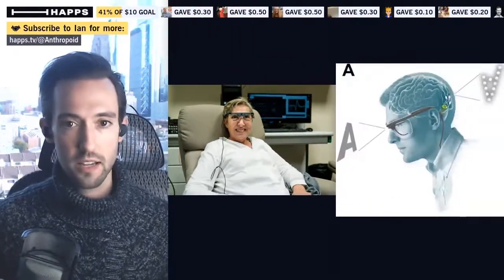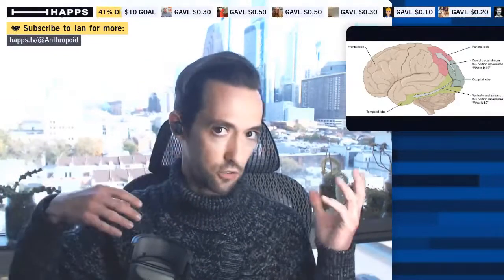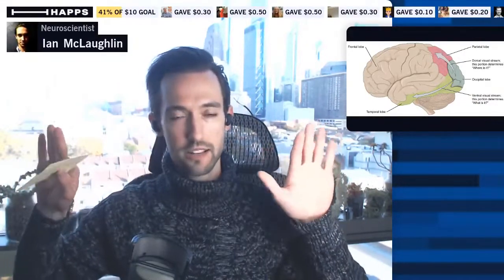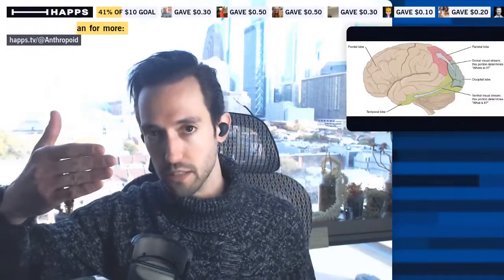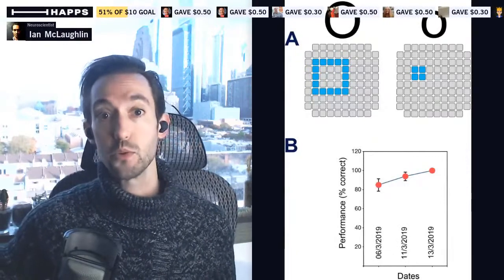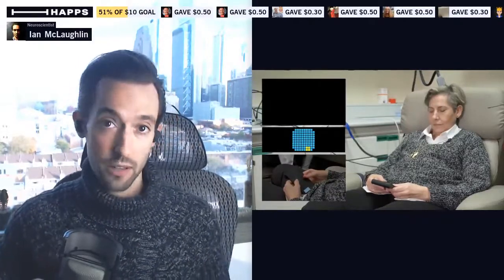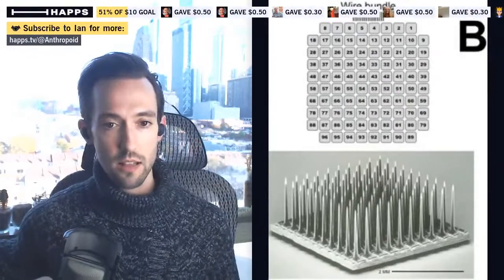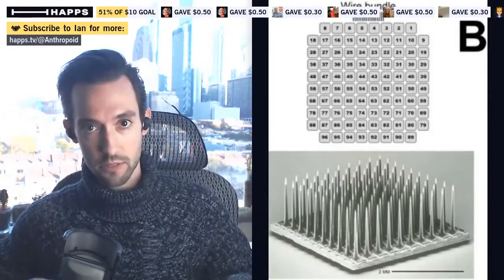Restoring Vision for the Blind with a Brain Computer Interface (with live chat)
A group in Spain has demonstrated the ability to bring vision back for someone who has been 100% blind for 16 years. We'll get into the device they used, what the vision was like, and where they see this approach going in the near future.

1. Fernández, E. et al. Visual percepts evoked with an intracortical 96-channel microelectrode array inserted in human occipital cortex. The Journal of Clinical Investigation (2021).

2. MIT Tech Review Article

4. MedicalXpress Article on the implant

7. Do blind people really experience complete darkness?
I'm a PhD in neuroscience at the University of Pennsylvania, and I think of this kind of like office hours with a teacher where you can discuss anything you find interesting.

I have a podcast, Wired to be Weird, about the brain with episodes devoted to specific topics - like why we dream & fall in love to why people develop dementia or déjà vu. You can get it wherever podcasts are found.

Do you dig the idea of a weekly live conversation about science? I certainly do!

Do you want to chat live? Check me out on Happs